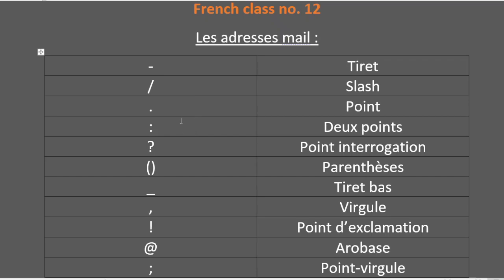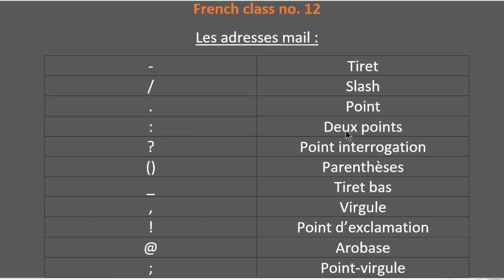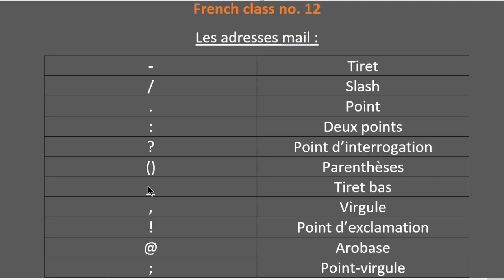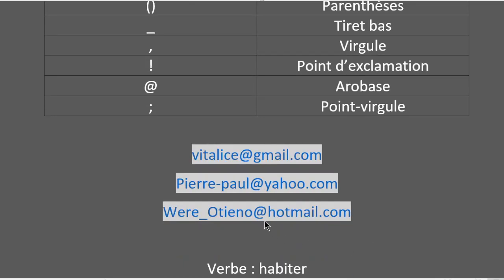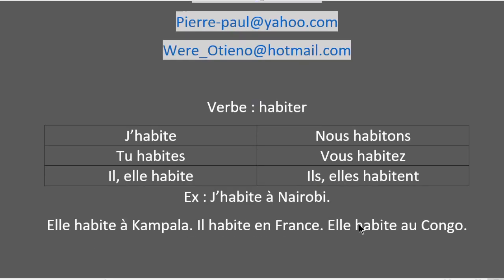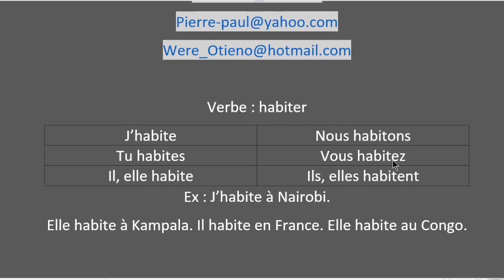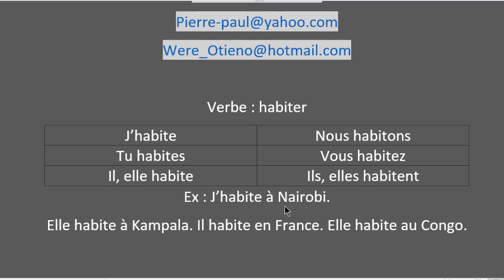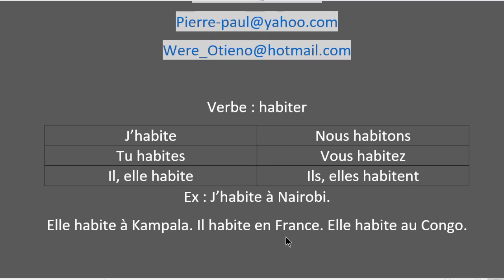French class 12: Read your email in French